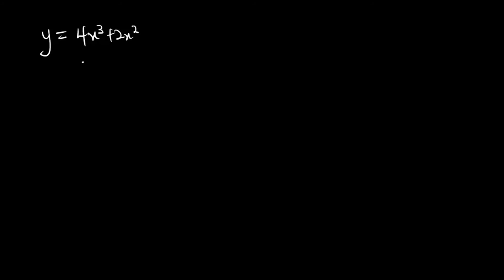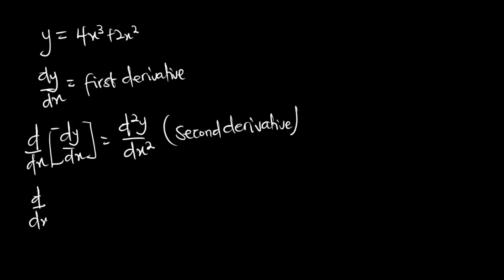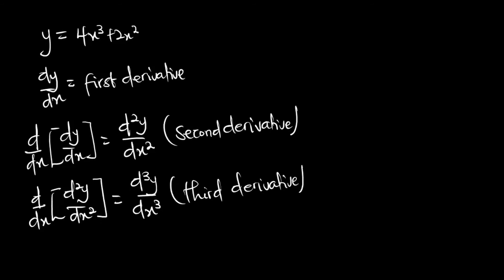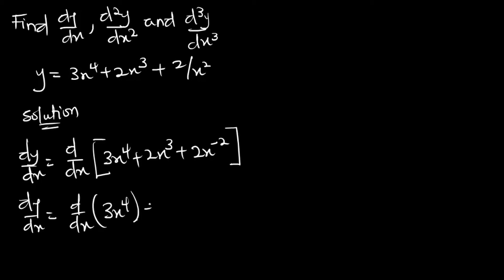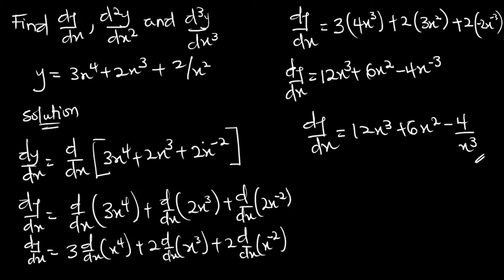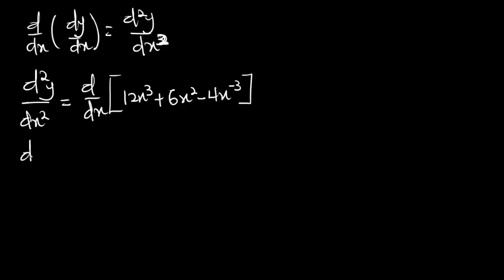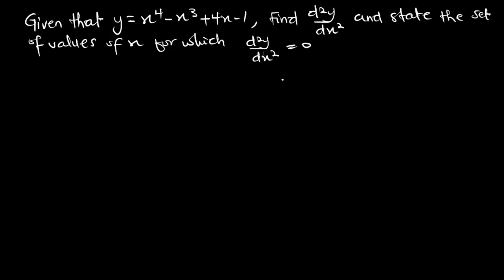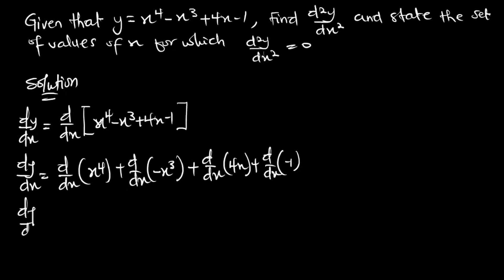Higher Derivatives of Differentiation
In this video, we are going to learn about the higher derivatives of differentiation
Thanks so much for watching and don't forget to subscribe to our channel for more science and mathematics tutorials. Also, like and comment below on topics of interest or difficulty you want us to help you with.
We love you guys
From Team;
MyScience Tutorials